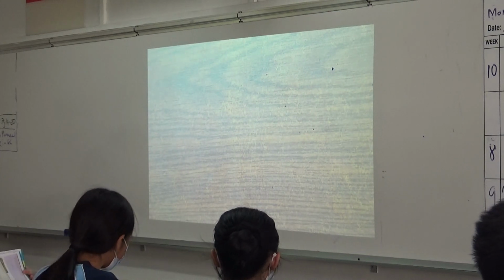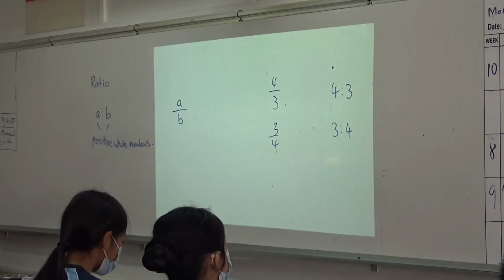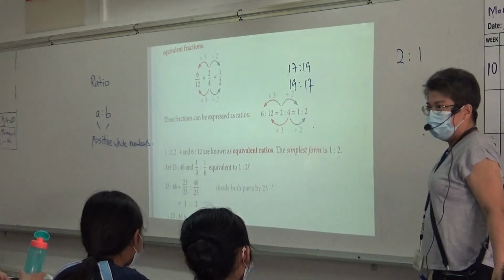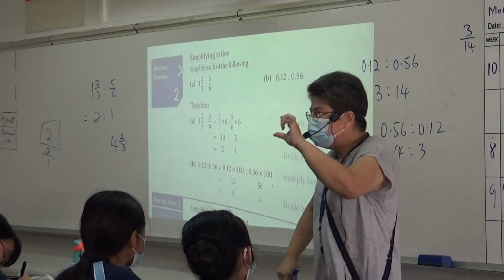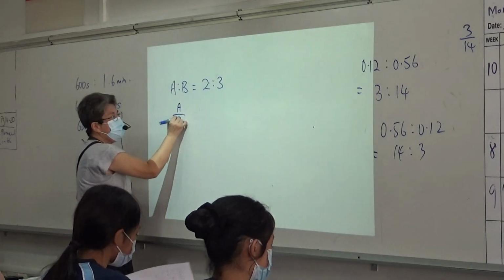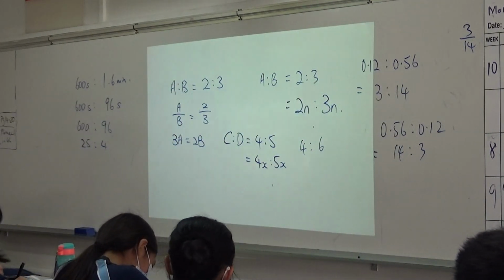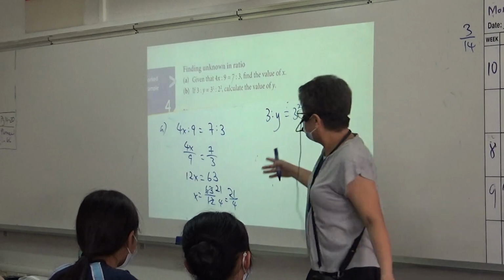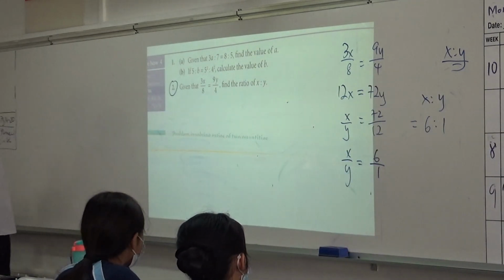Chapter 9 : Ratio, Part 1